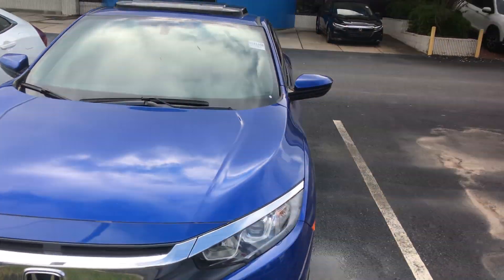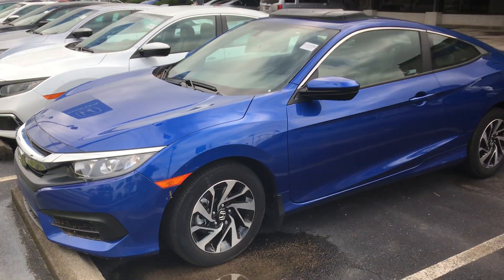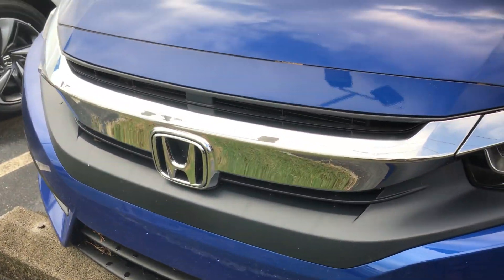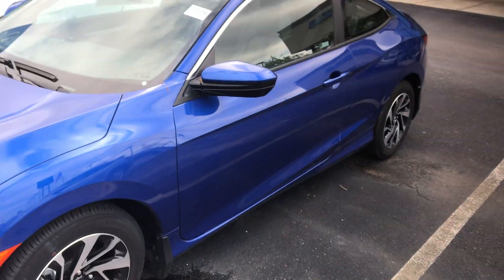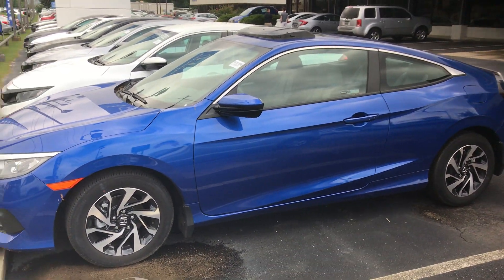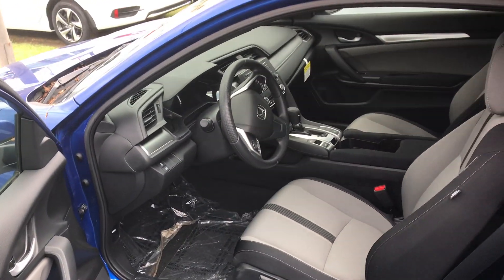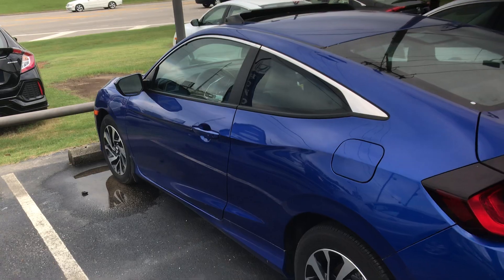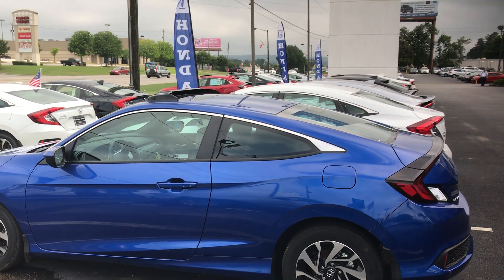2019 Honda Civic for April from Austin Morton and Tameron Honda